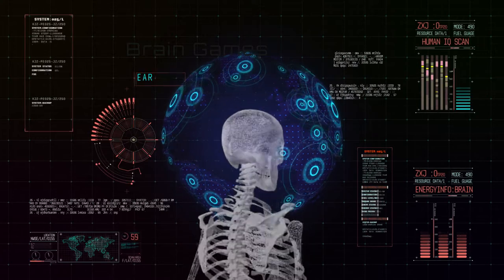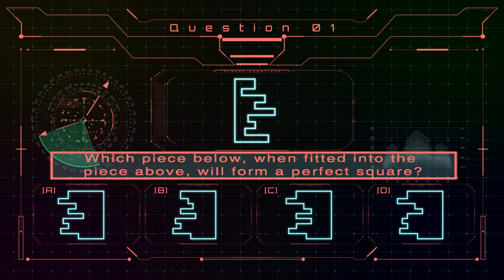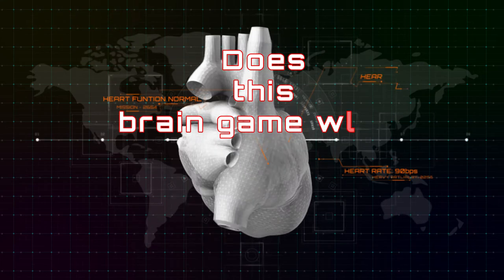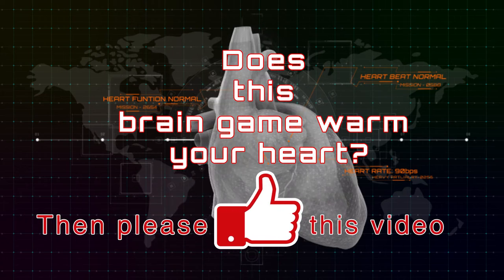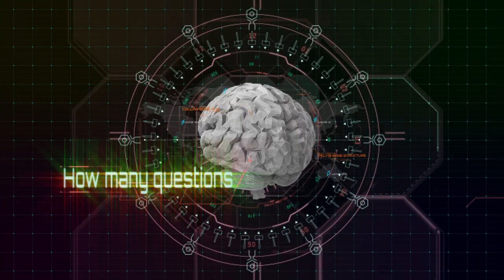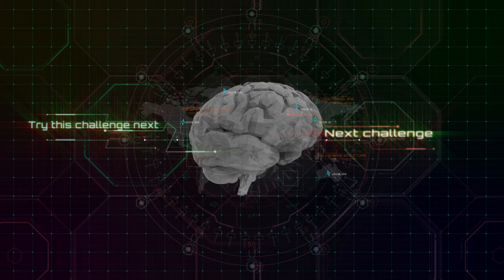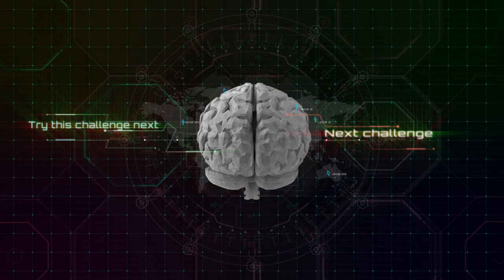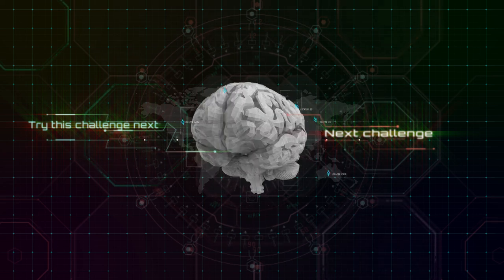Are you clever enough? Logic puzzles that will sharpen your brain✅S3E1✅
Best brain games, riddles and logic puzzles. Your brain needs just as much attention as your physical body to keep your mind in shape and to improve it. Logic exercises and brain teasers are great to stimulate and boost your thinking processes and your brain activity.

❓❓❓Time Stamp To Questions❓❓❓
Level 01:
0:11 Question 1
1:10 Question 2
2:10 Question 3

Level 02:
3:10 Question 4
4:16 Question 5
5:17 Question 6

Level 03:
6:16 Question 7
7:27 Question 8
8:23 Question 9
9:23 Question 10

🎵💛🎵Enjoy The Music🎵💛🎵
If you like the music then please support the artist on Soundstripe
🎧Song: Home Run
🎧Written By: S.L.J. Kalmeijer
🎧Performed By: Avocado Junkie